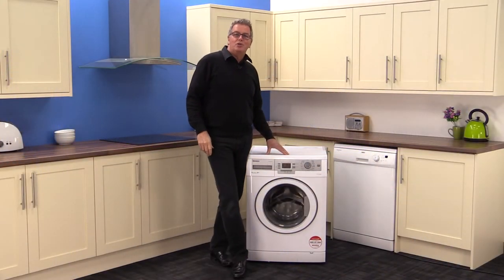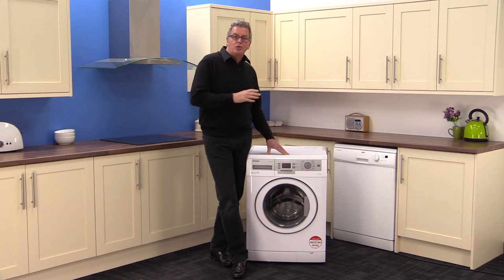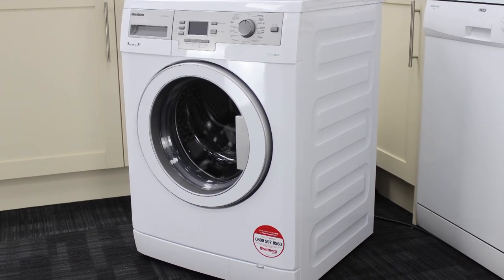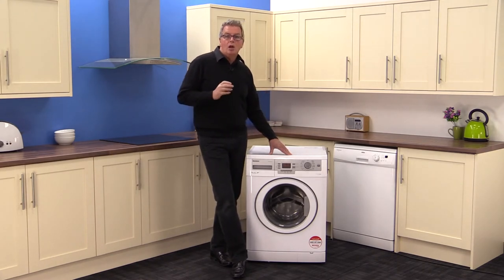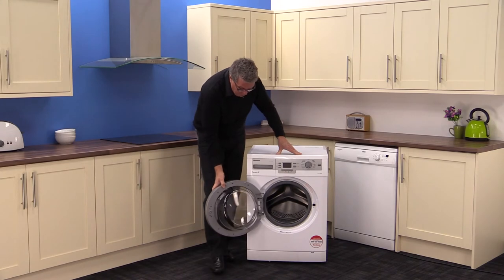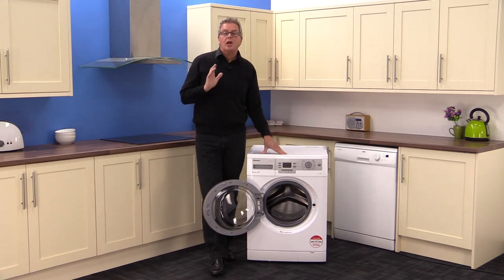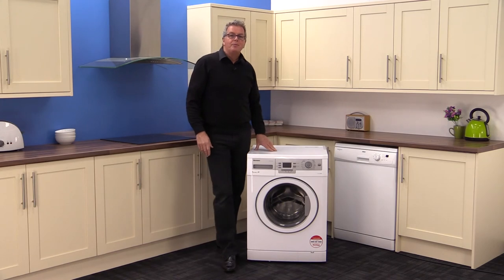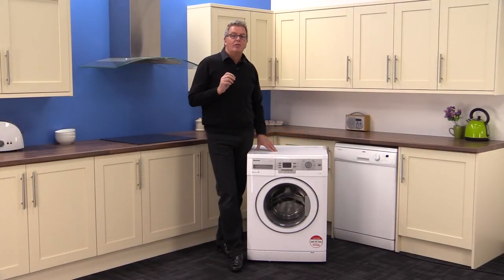Blomberg WNF9448AE20 Washer